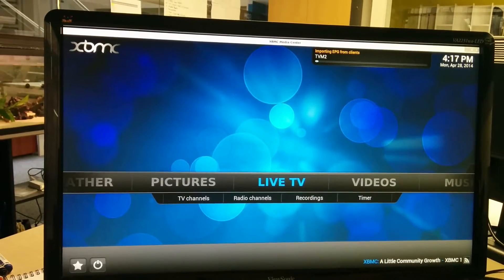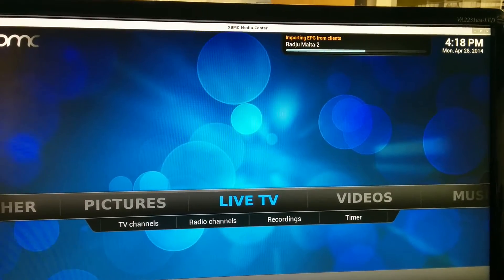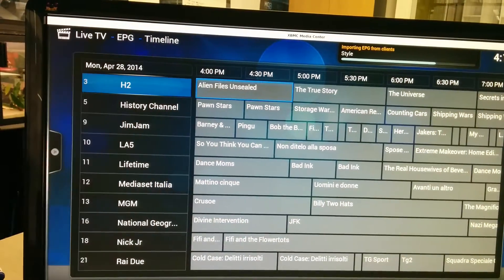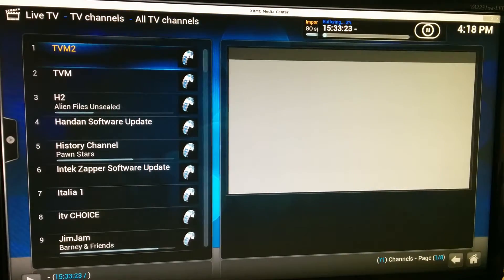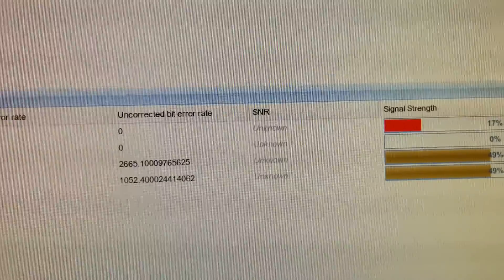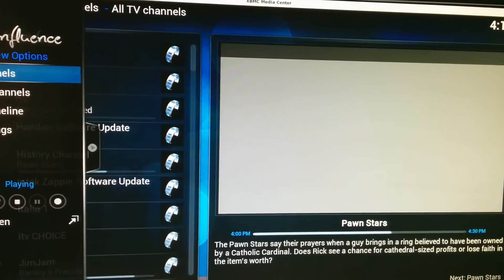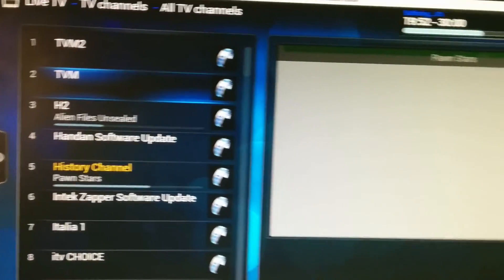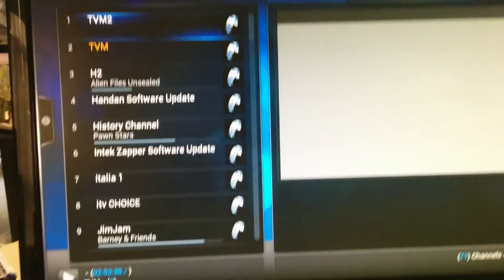Testing Live TV in Malta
Using TV Headend + XBMC PVR + Ubuntu + TBS6285